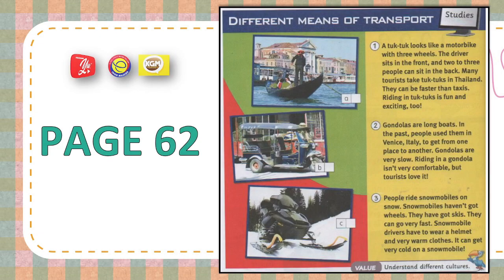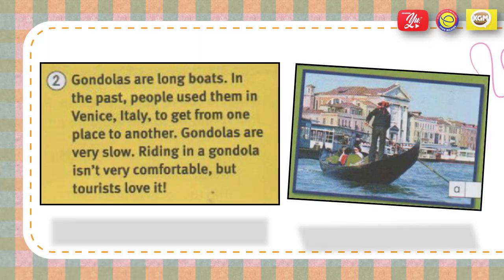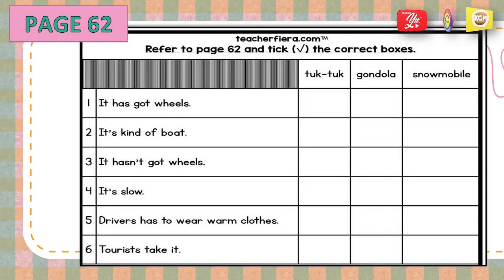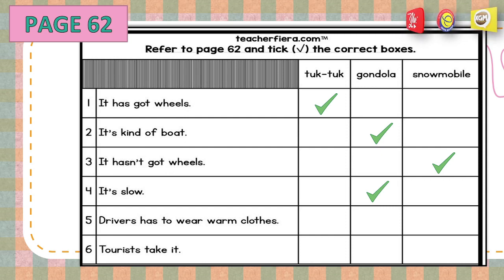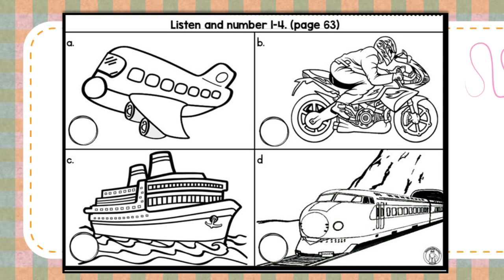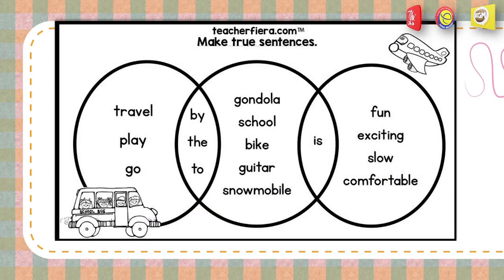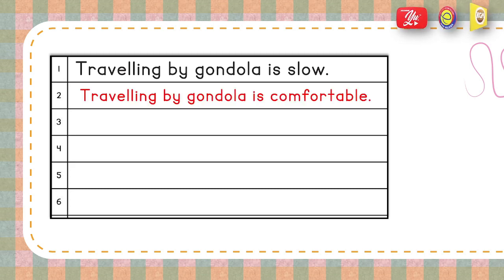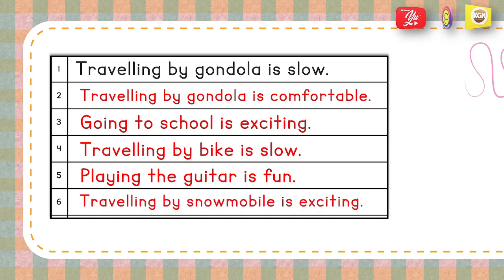CEFR YEAR 4 I MODULE 6 - GETTING AROUND I PAGE 62 & 63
GET SMART PLUS 4

VIDEO CHAPTERS
0:00 INTRO
1:28 MODES OF TRANSPORTATIONS
2:57 PRACTICE 2
4:13 PRACTICE 3
5:52 PRACTICE 4